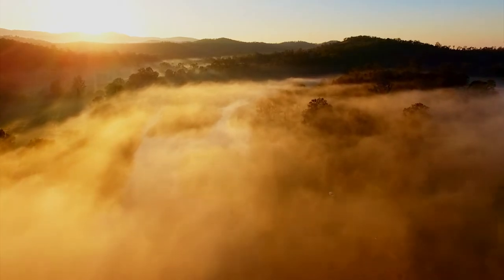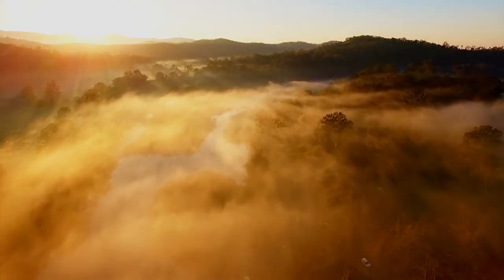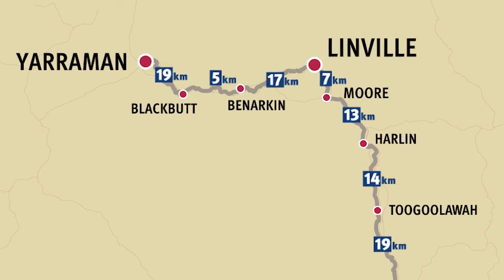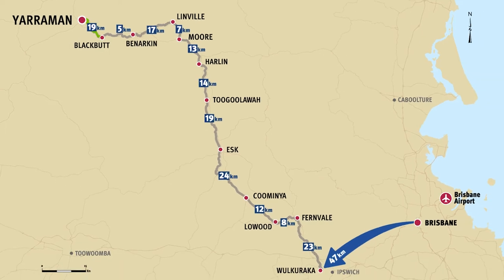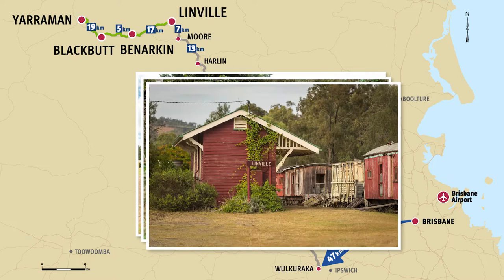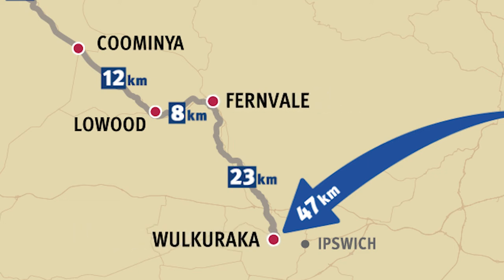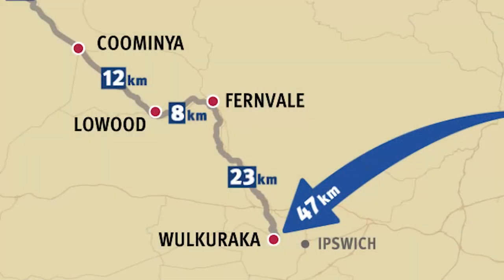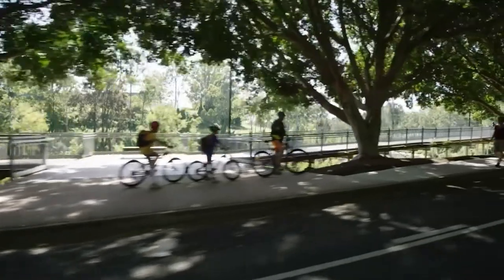Queensland Summer Holidays | Our coolest adventures on the Brisbane Valley Rail Trail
The Brisbane Valley Rail Trail (BVRT) is the perfect summer holiday escape whether for a weekend getaway or longer holiday adventure.

We recommend venturing along the more Summer friendly sections of the trail in the earlier parts of the day. You can also include some fun water activities along the way to cool down and add some variety to an exciting holiday.